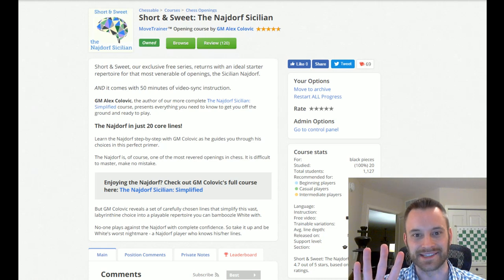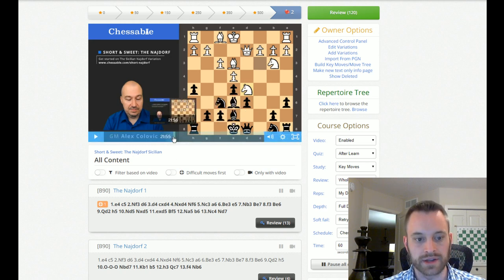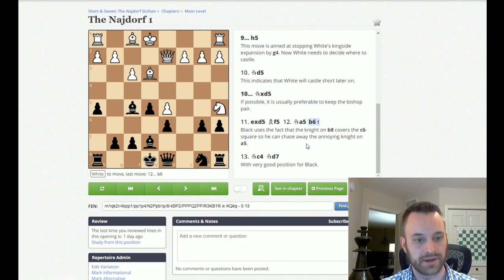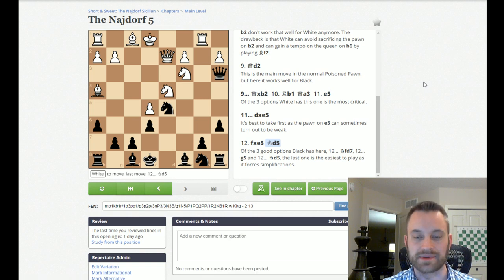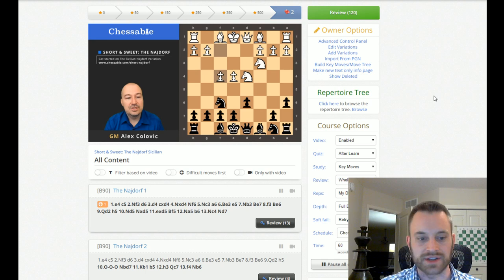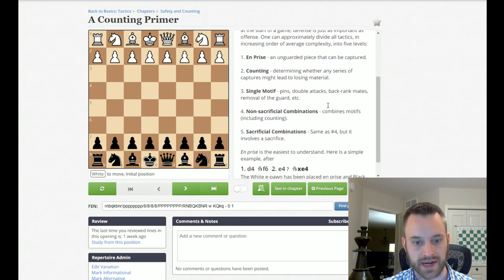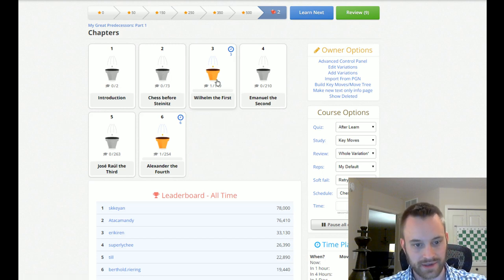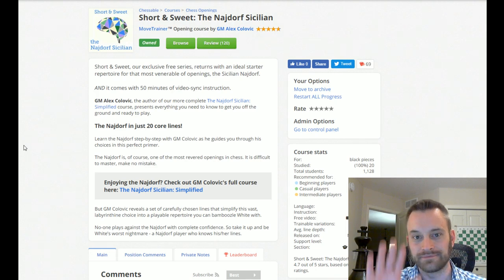Short & Sweet: The Najdorf Sicilian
Previewing a new addition to our popular Short & Sweet series - this one by GM Alex Colovic on the "Cadillac of chess opening," the Nadjorf Sicilian! Check out this free, 20-line, 50-minute video sync course on Chessable